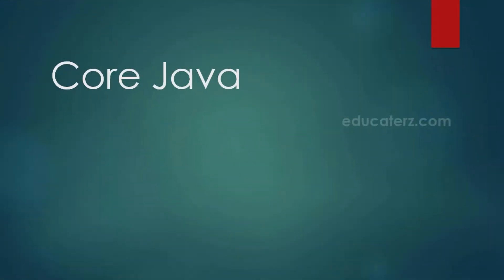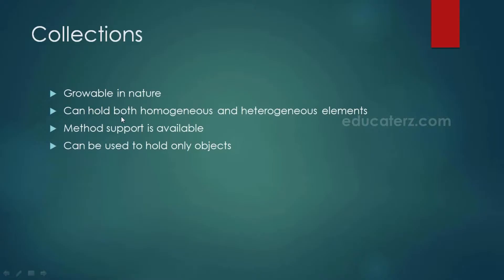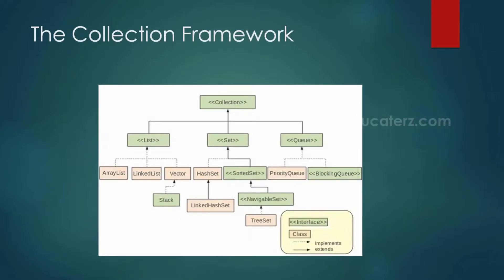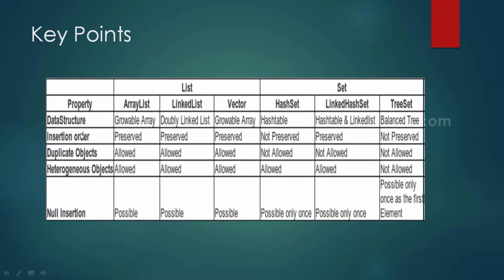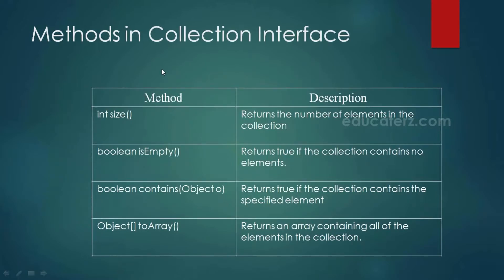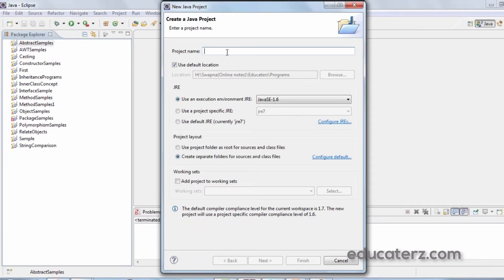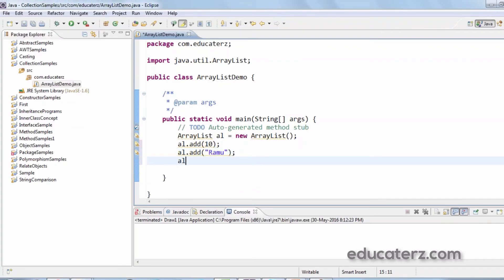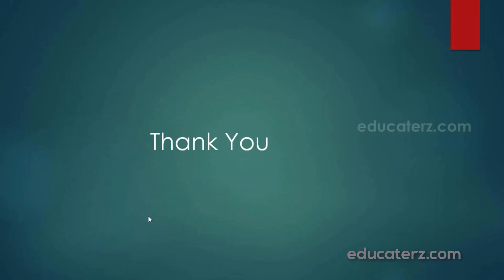Java Programming Tutorial - 27 Basic structure of collection framework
Basic structure of collection framework, Use list and set methods